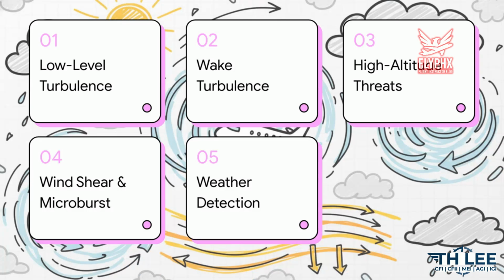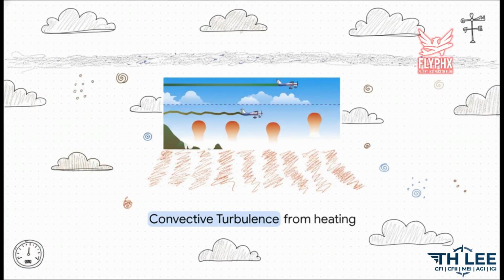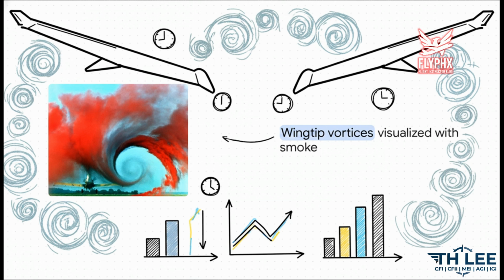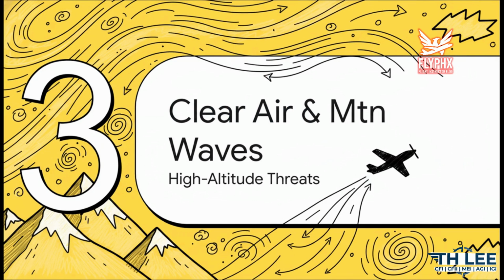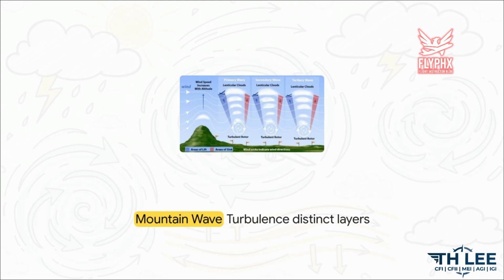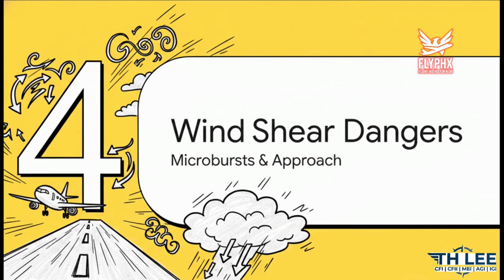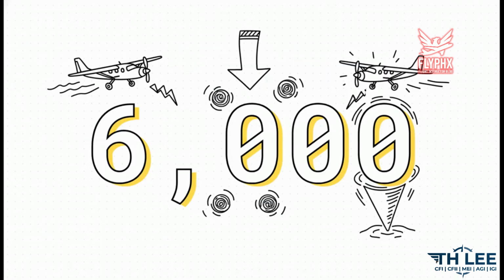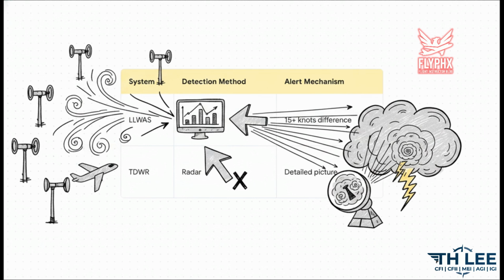The Ultimate Pilot's Guide to Turbulence and Wind Shear (Task B)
Preparing for your FAA Checkride? In this video, we dive deep into Task B: Weather Theory, focusing on the invisible but critical hazards of Turbulence and Wind Shear. Get ready to master aviation weather safety!

What we cover in this video:

Low-Level Turbulence: Understanding the causes of Mechanical turbulence from obstacles, Convective (thermal) turbulence, and Frontal turbulence ahead of fast-moving cold fronts

Wake Turbulence: Why large, heavy, slow, and clean configured aircraft create the greatest wingtip vortices
. We also discuss why a quartering tailwind is the most dangerous condition for wake turbulence

Clear Air Turbulence (CAT): The hidden dangers of high-altitude turbulence near jet streams, which often occur without any visual warning

Mountain Wave Turbulence: How to identify rotor and lenticular clouds, and the safest techniques for crossing mountain ridges, such as approaching at a 45-degree angle

Wind Shear & Microbursts: The terrifying reality of microbursts, which can produce intense downdrafts up to 6,000 fpm and headwind changes of 45 knots

Detection Systems: How airports use LLWAS (Low-level wind shear alert system) and TDWR (Terminal Doppler weather radar) to keep pilots safe